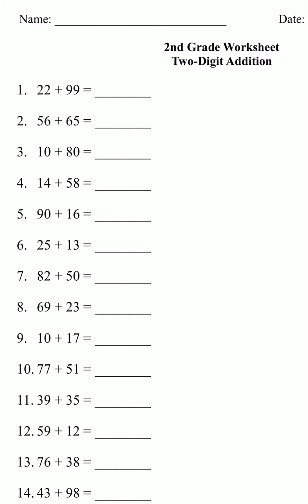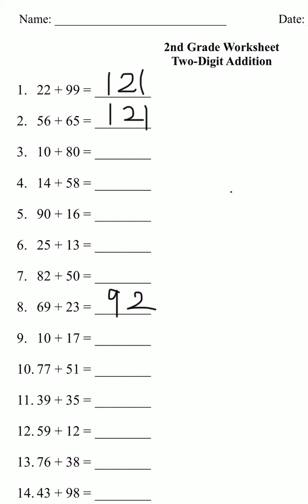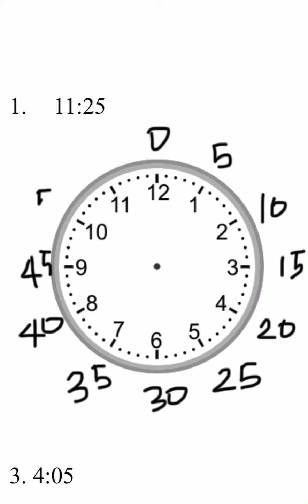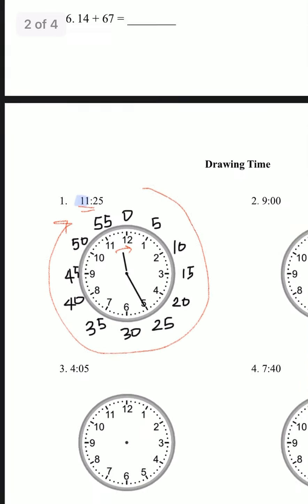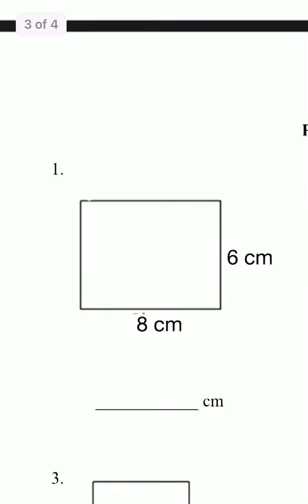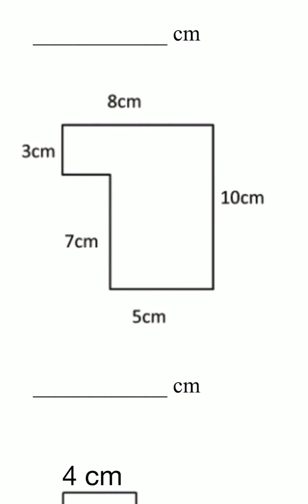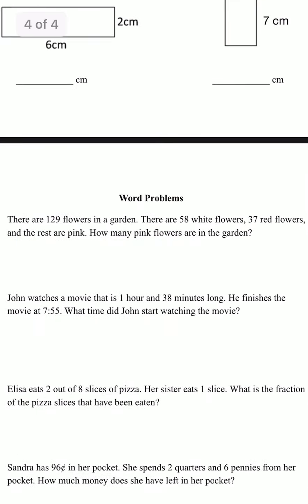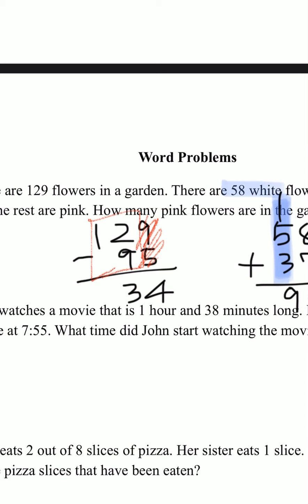2nd Grade Math | Lesson 36 #1